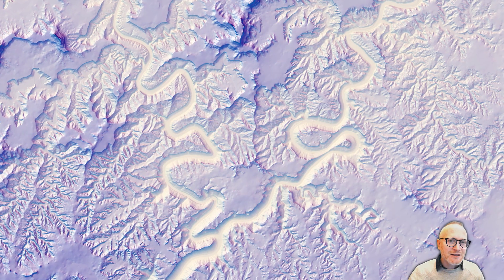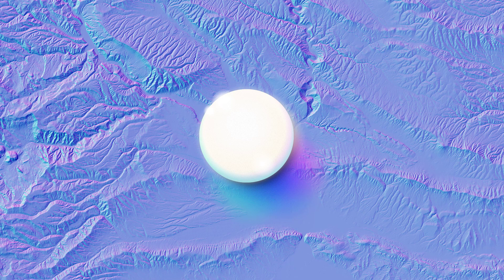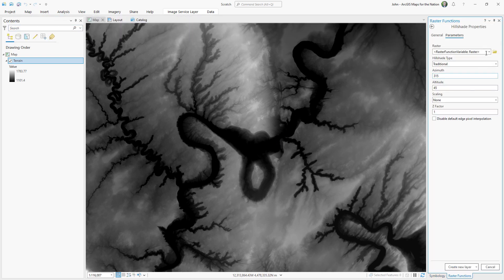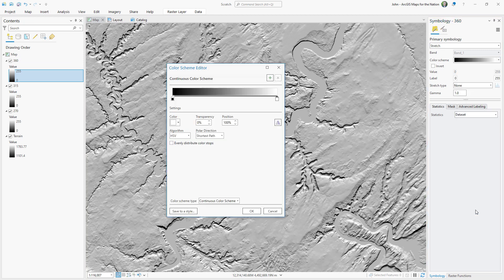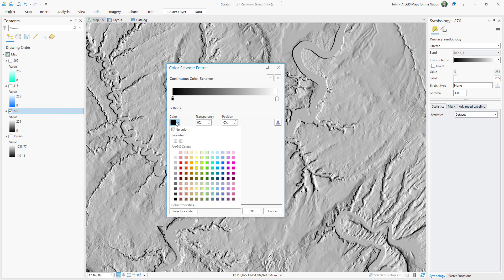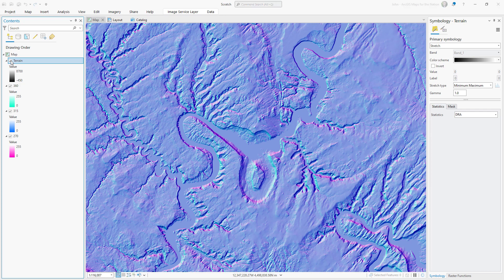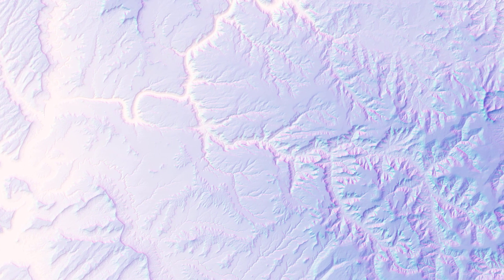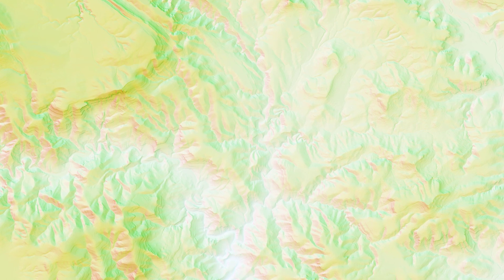Throwing Shade in Wild Color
How to make multicolored multidirectional hillshade in ArcGIS Pro in minutes. Get ready to live!